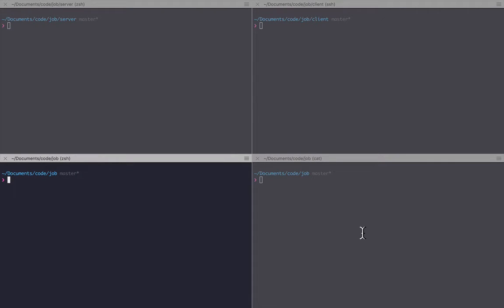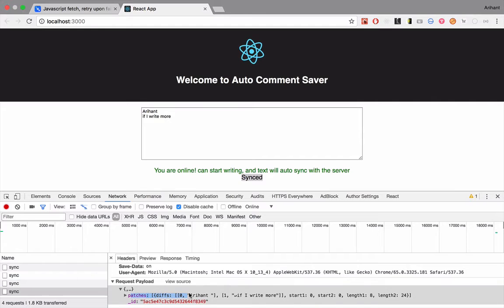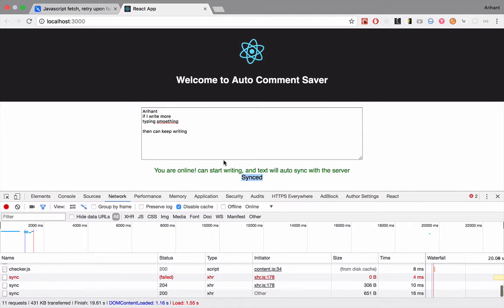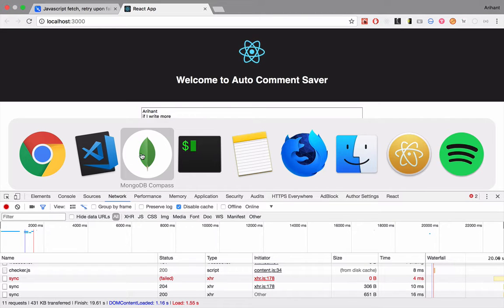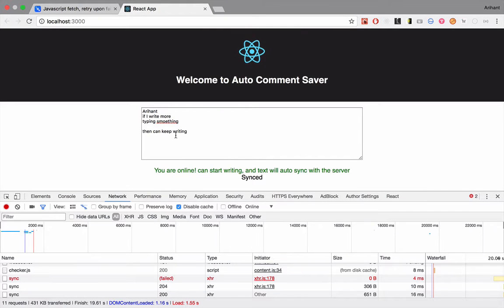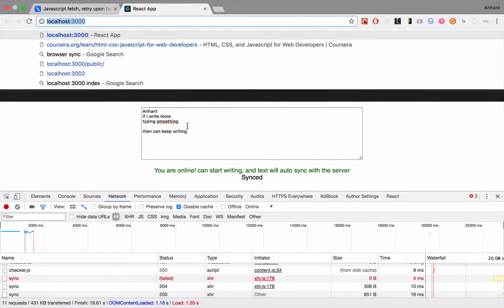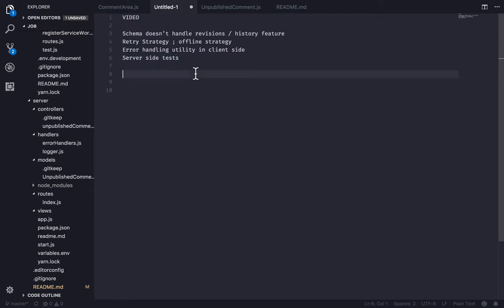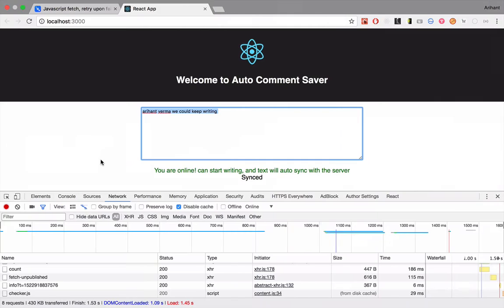nodejs comment syncer solution